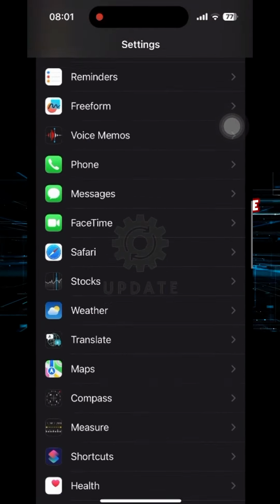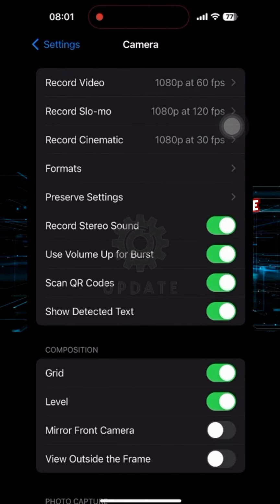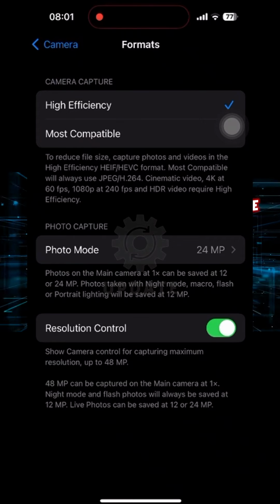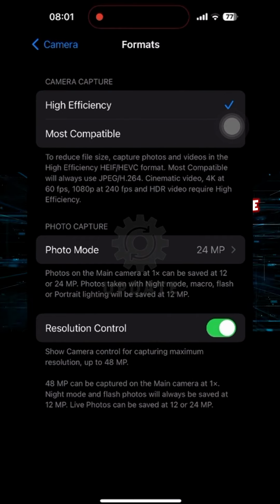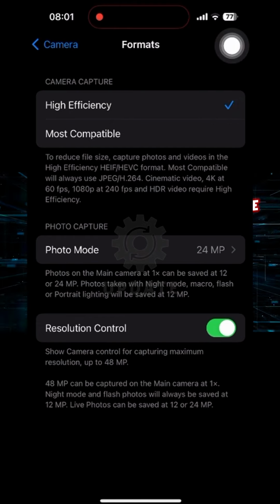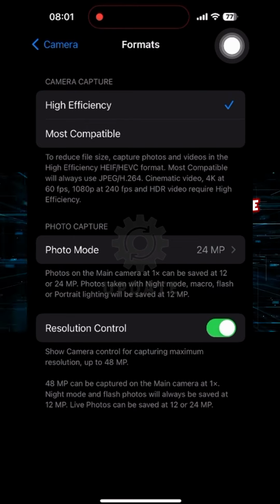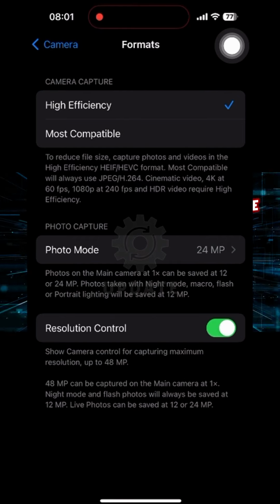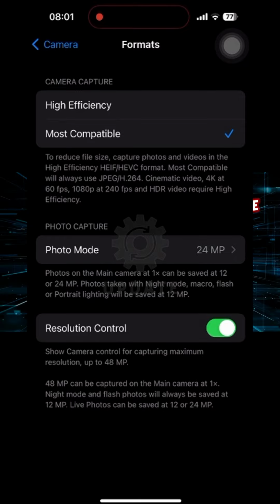How To Take JPEG Photos On iPhone